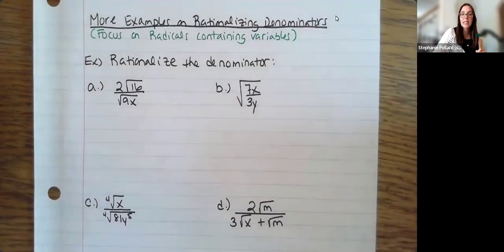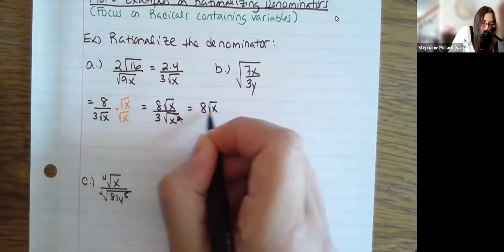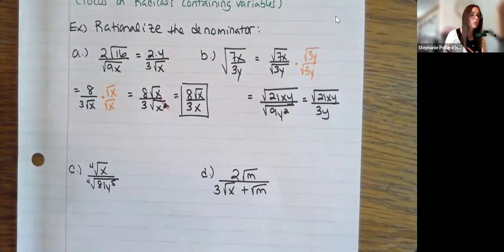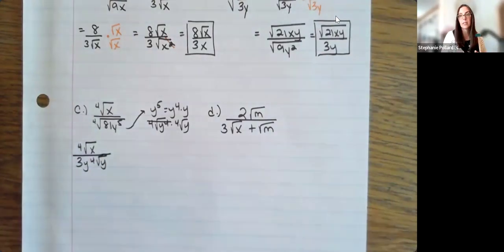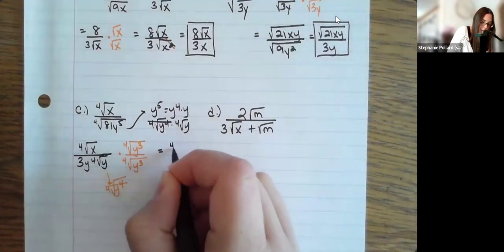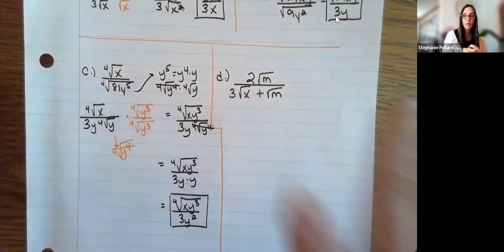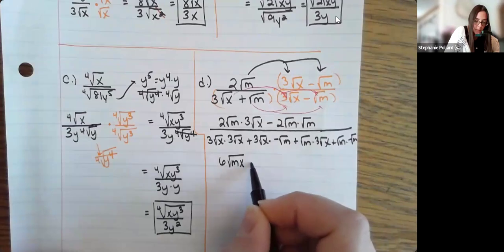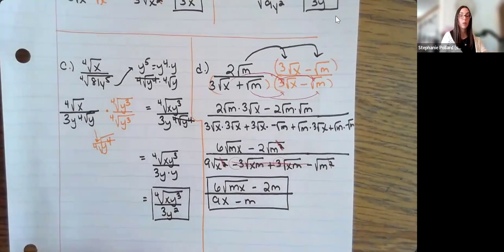MAT096 - Video 95 - More Examples on Rationalizing Denominators